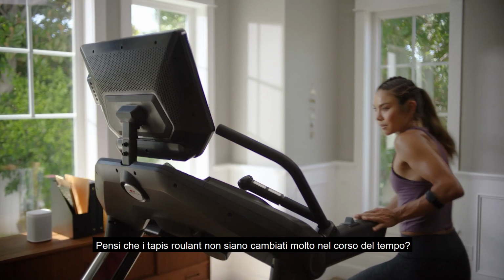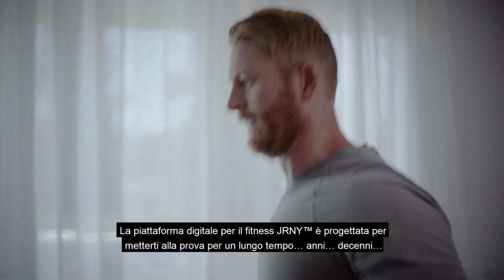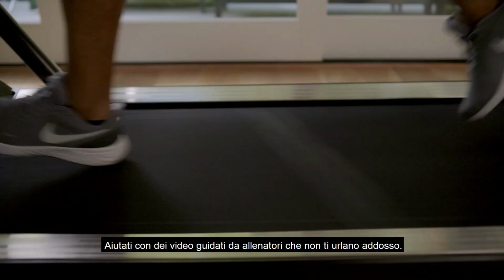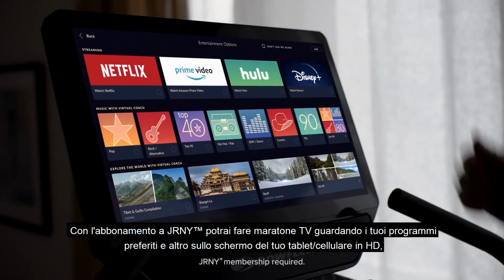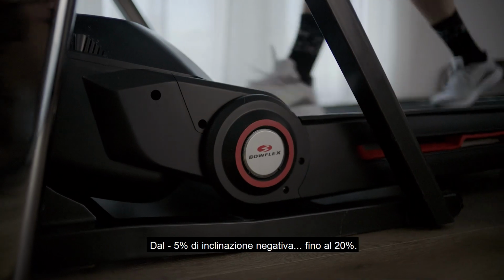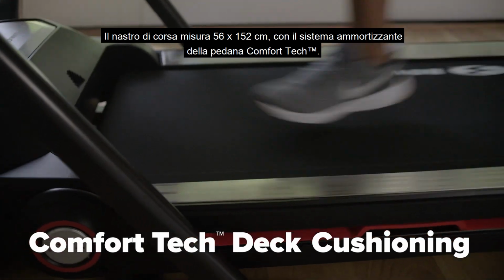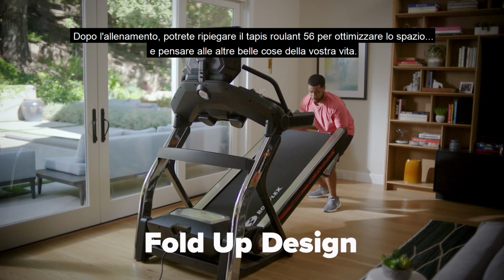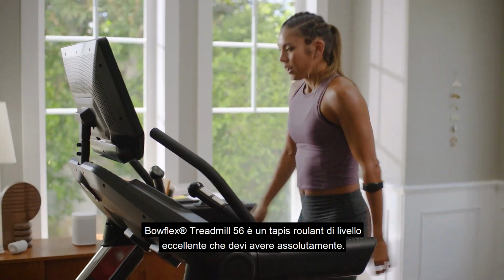Bowflex Treadmill 56 Tapis Roulant Italiano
L'ultima generazione di allenamento per la corsa con il tapis roulant Bowflex T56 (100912) Il T56 è controllato da un display touchscreen da 22".

Innumerevoli programmi di allenamento e funzioni utente con l'APP JRNY. Con la funzione Guided Coaching, il software JRNY adatta ogni giorno il programma di allenamento alle vostre prestazioni. La funzione controlla le prestazioni e fornisce suggerimenti e feedback per un allenamento ottimale. Interfaccia Bluetooth per le app di corsa come Zwift, Kinomap o Explore the World.

Il tapis roulant Bowflex T56 ha una velocità massima di 20 km/h e un'inclinazione fino al 20%. Allo stesso tempo, è possibile allenarsi fino al 5% di pendenza negativa (cioè in discesa).

Carico massimo di peso: 180 kg
Superficie di corsa: 152x56 cm